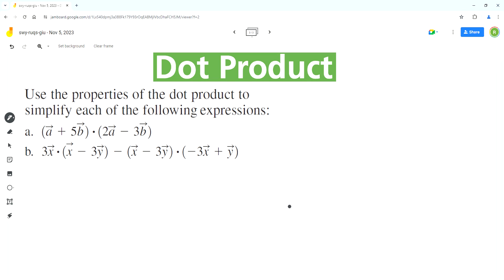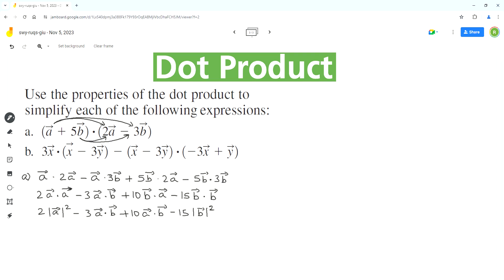USING DOT PRODUCT Properties To Simplify Expressions